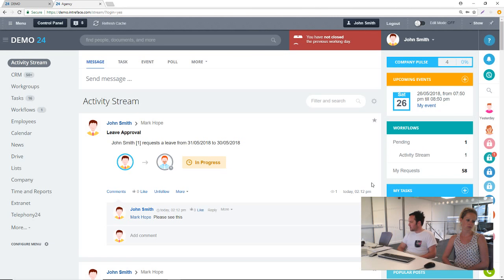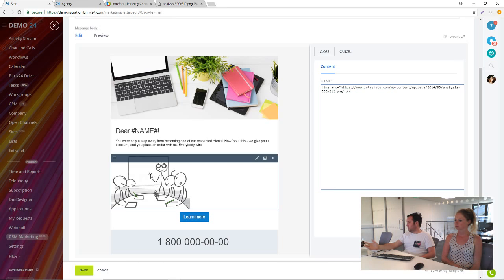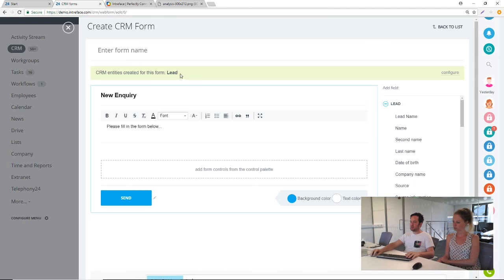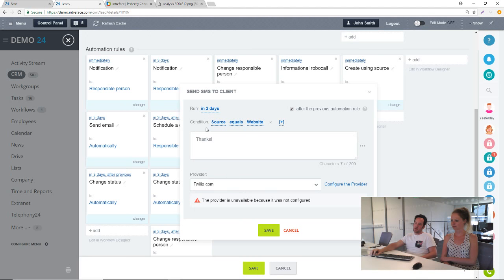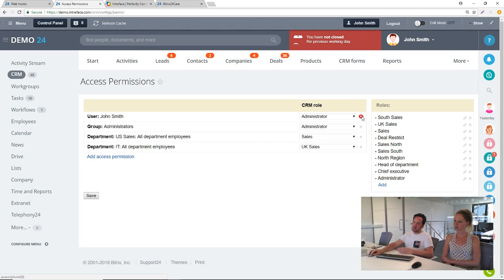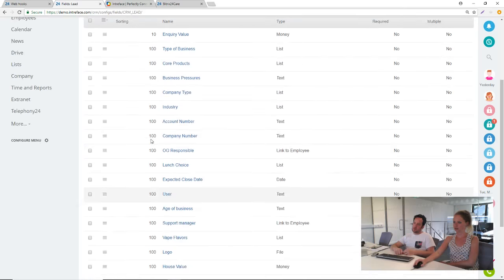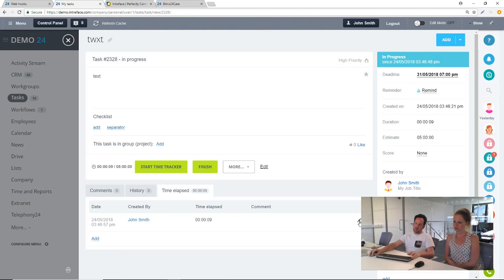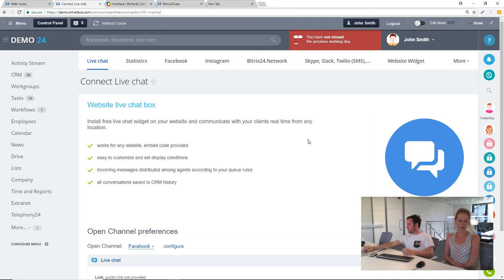Bitrix24 Live (24th May 2018)